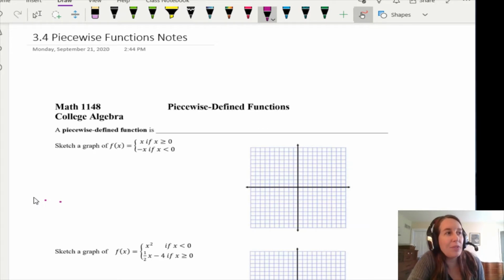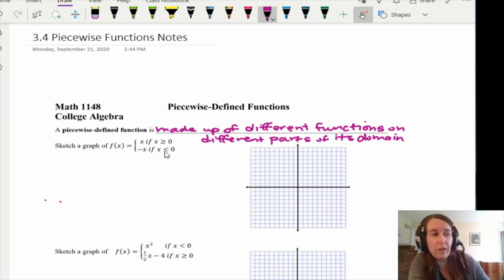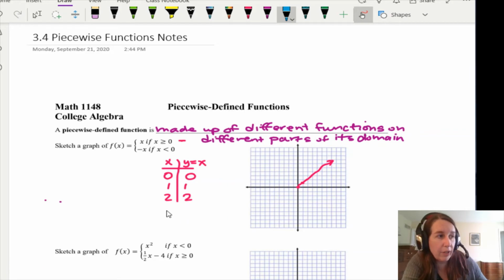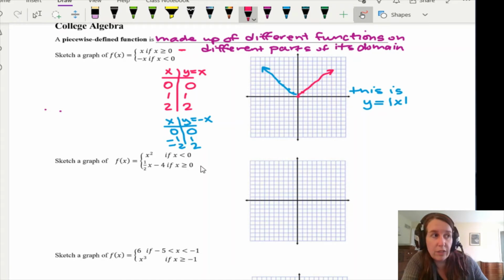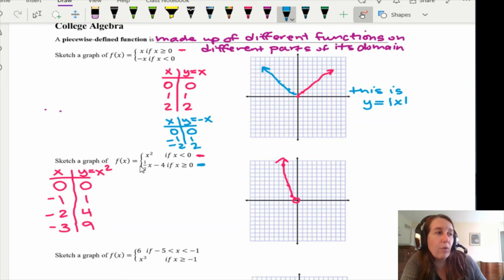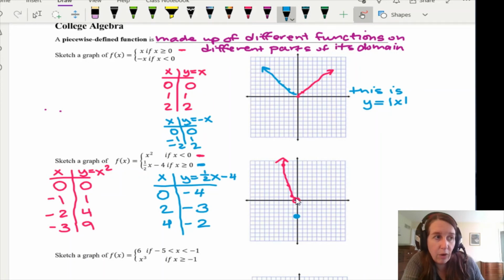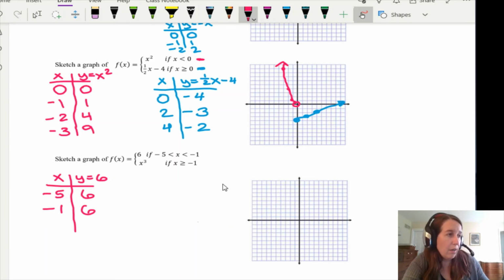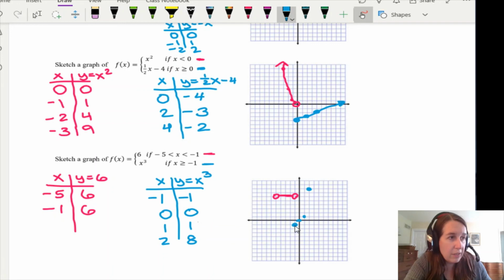Piecewise Functions 1